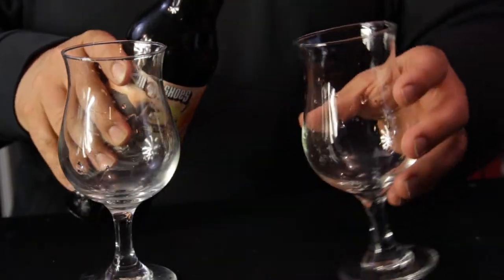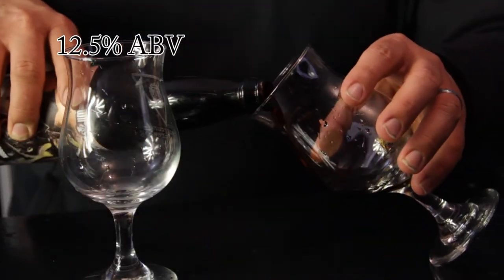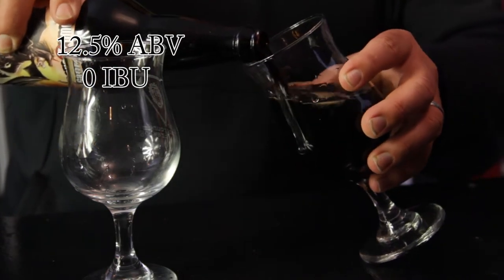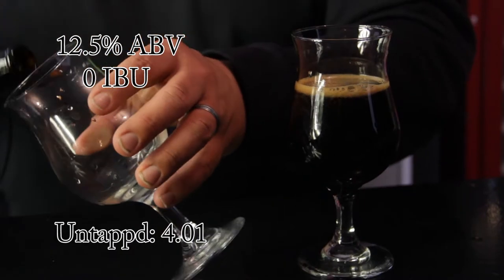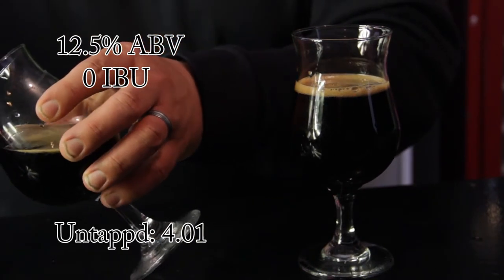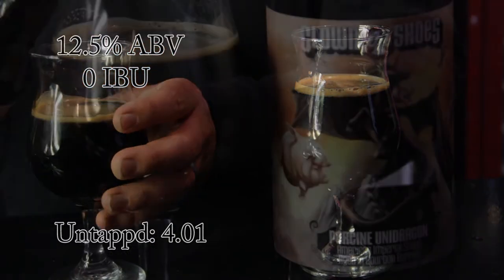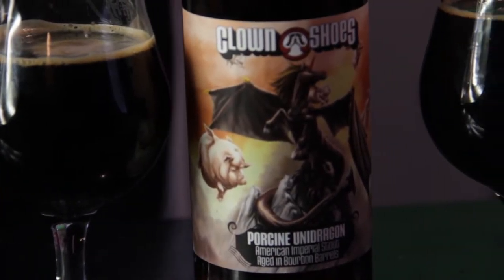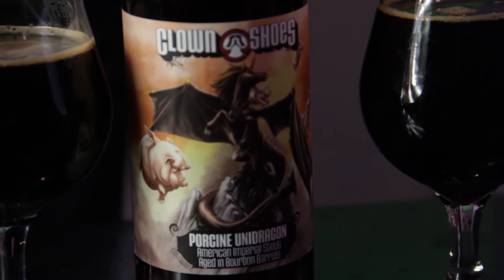Clown Shoes - Porcine Unidragon BEER REVIEW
BEER NAME:  Clown Shoes - Porcine Unidragon 2018
ABV: 12.5%
IBU: 0

Special Guest: Adam Rose

UNTAPPD: 4.01/5
Profile:"Smoked malt, bourbon aged"